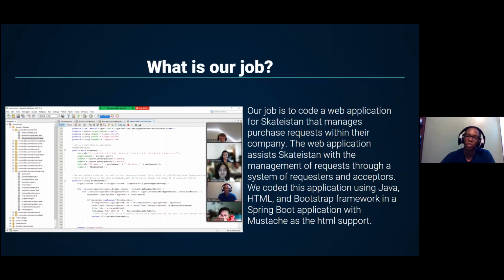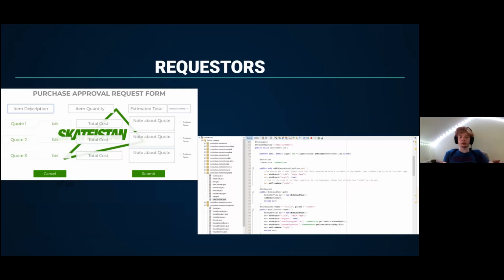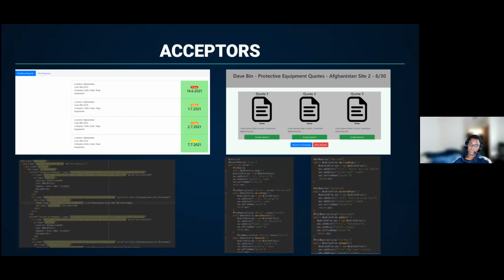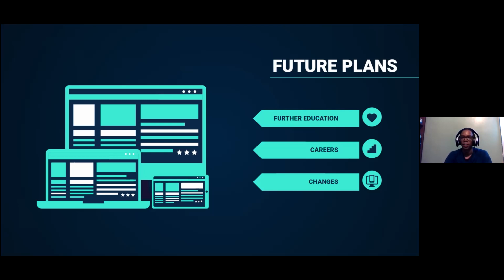Indie Co Final Presentation